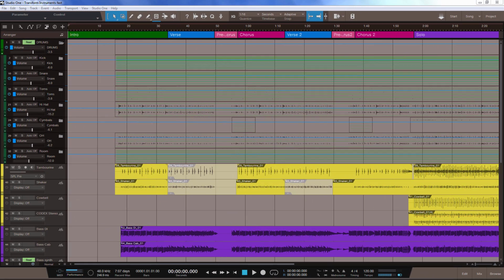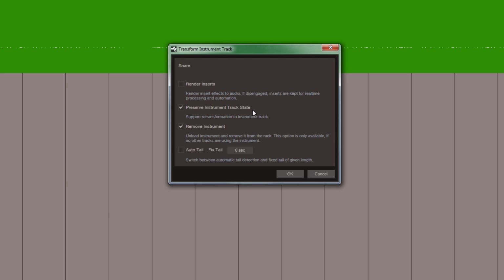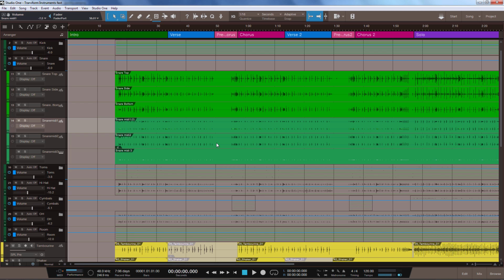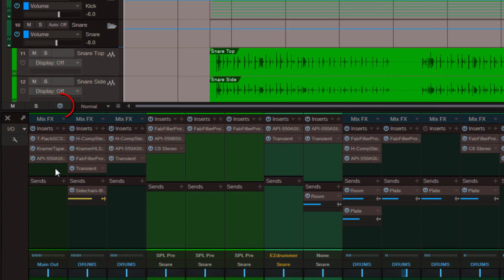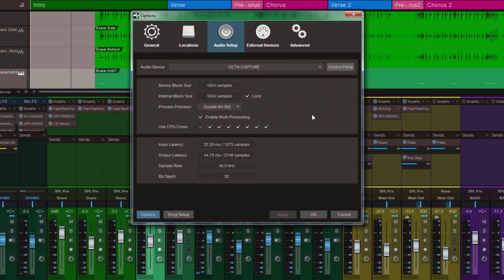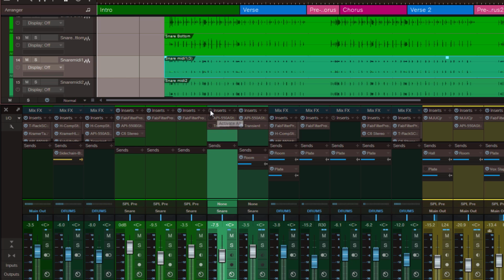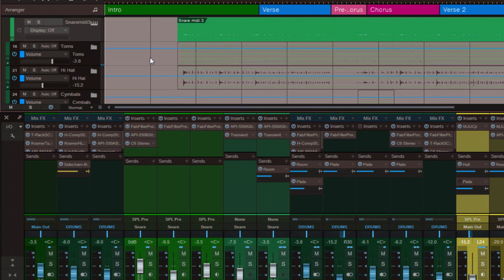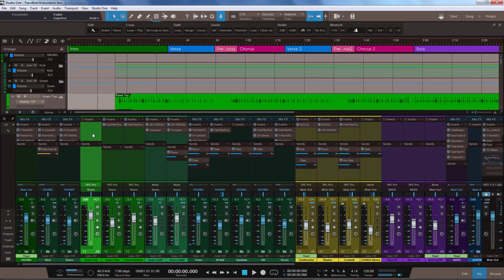How To Transform Tracks Like Speedy Gonzales In Studio One 3.3+.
In this free video tutorial, David Mood demonstrates how you can speed up render times when rendering instrument or audio tracks in Studio One 3.3+.